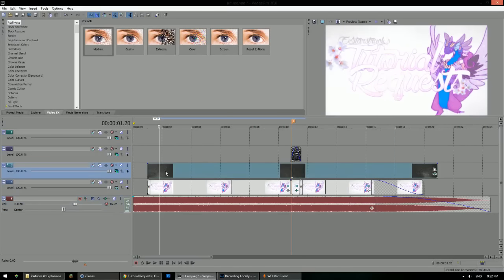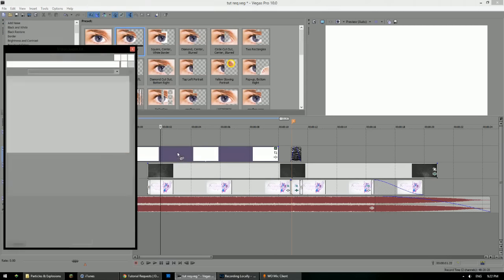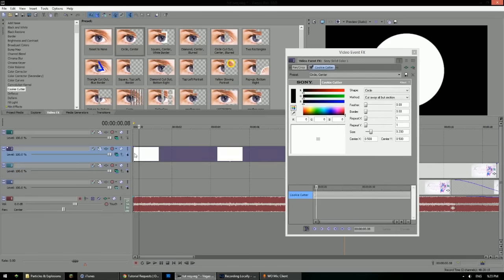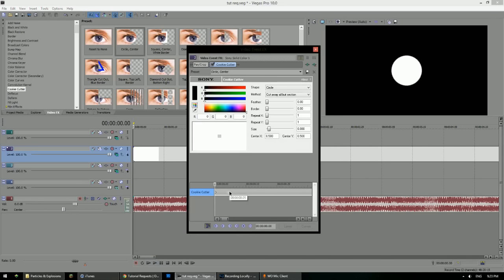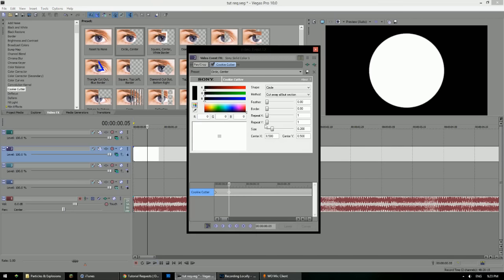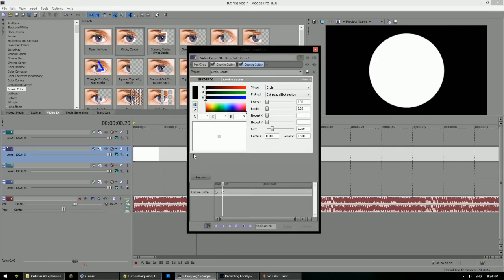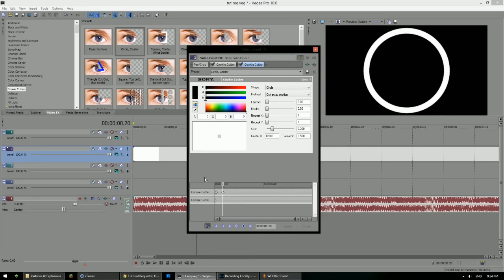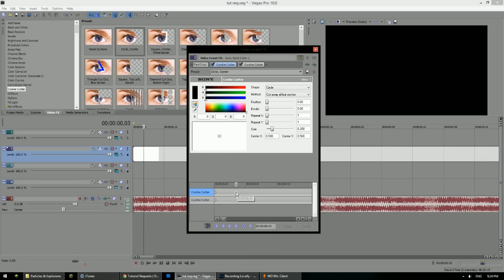TUTORIAL [#1] Cookie Cutter Animated Shapes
for KitKatx!

if you have any further questions, let me know. :)
i'm not the best at explaining things so i hope its ok